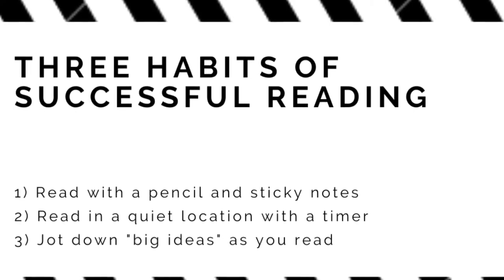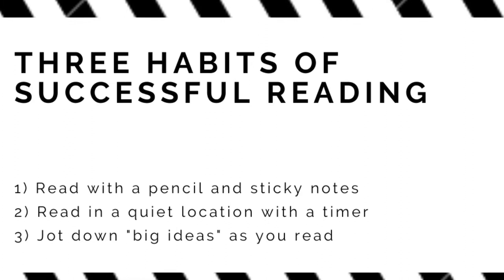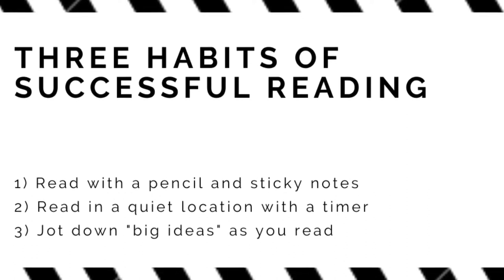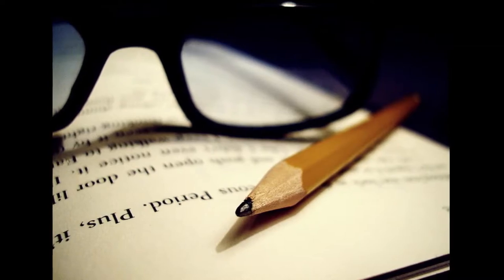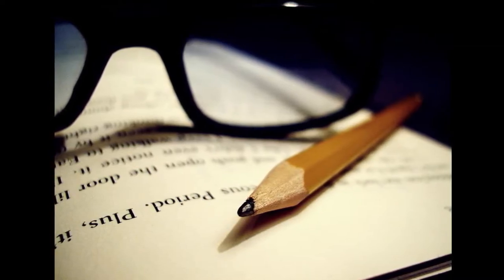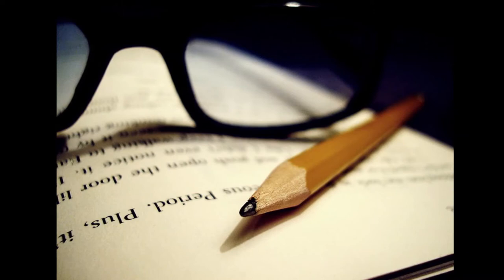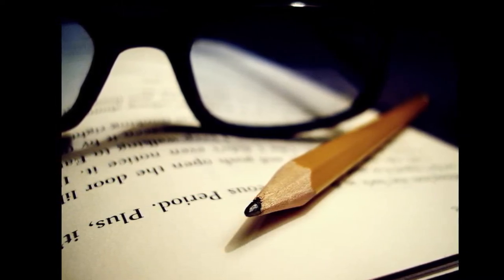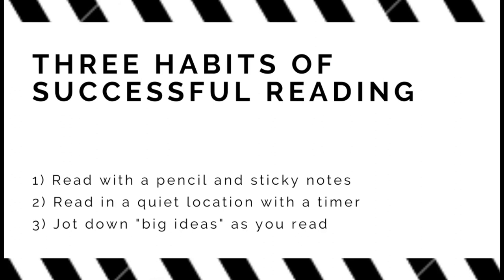Reading 101: How to Read like a Professional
This video is part of my "Learn to Read Like a Professional" course, which I have created as part of my MicroMasters in Instructional Design through EdX.